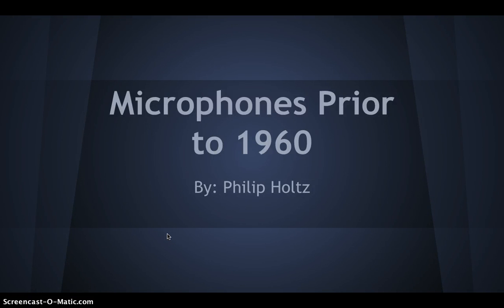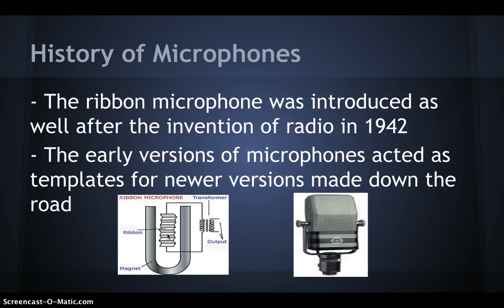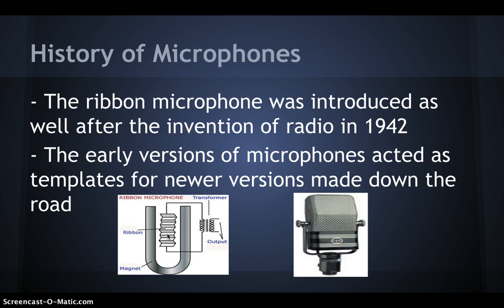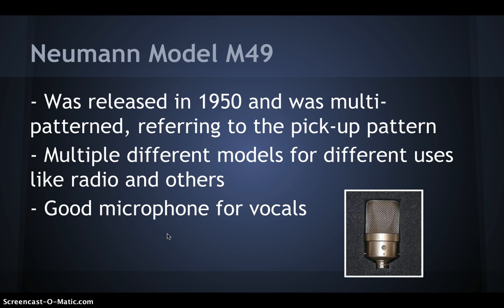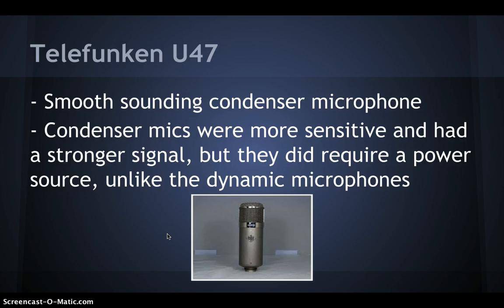Module1_Group3_Holtz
Pre-1960's